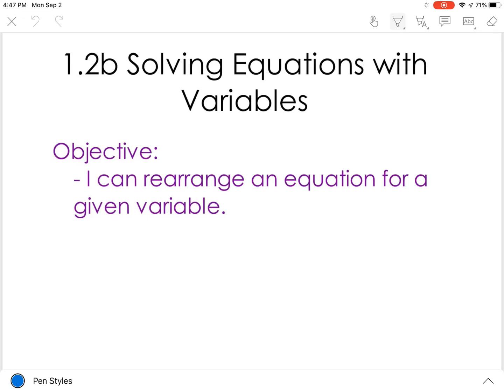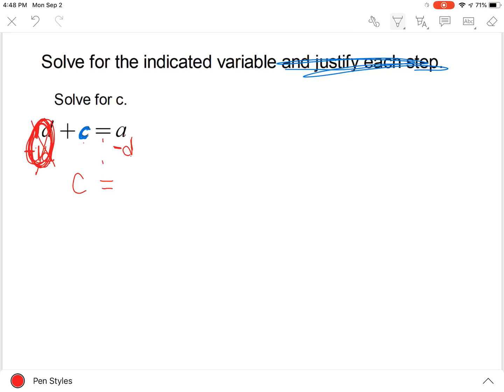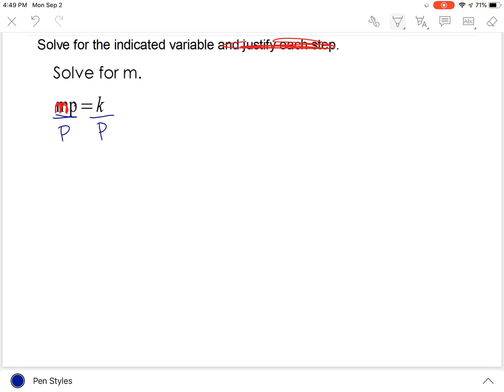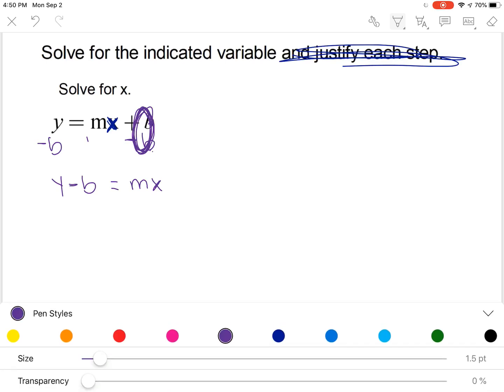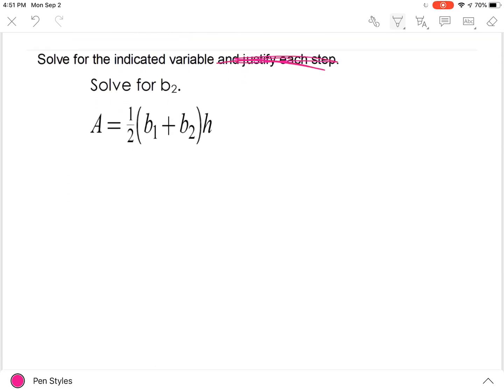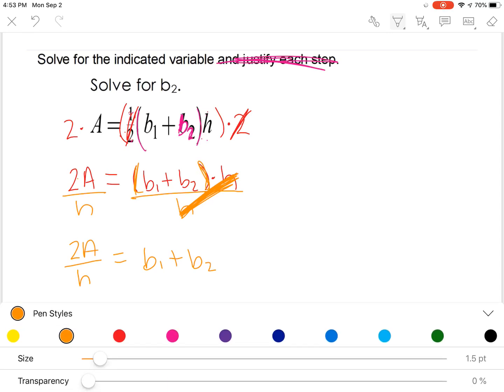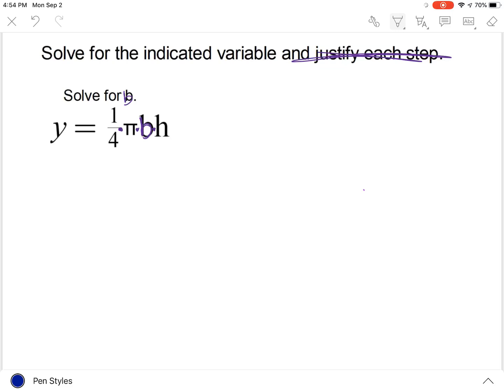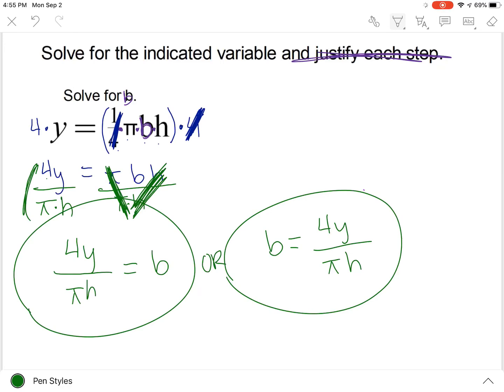1.2b Solving Equations with mostly Variables